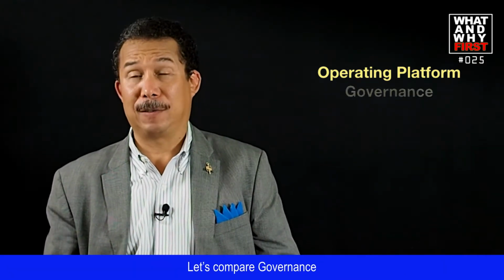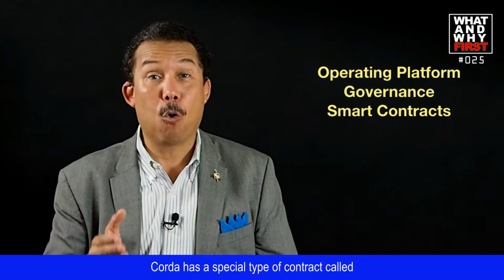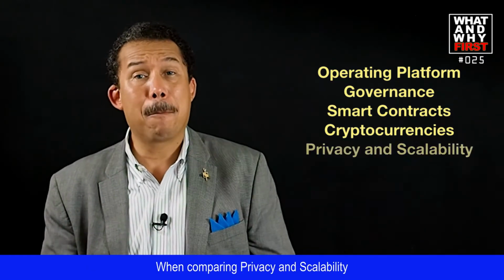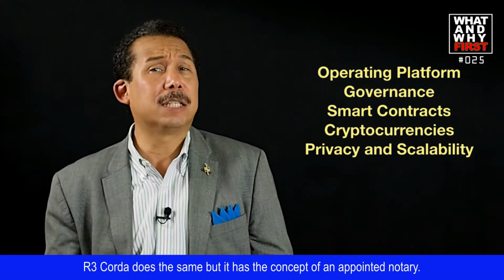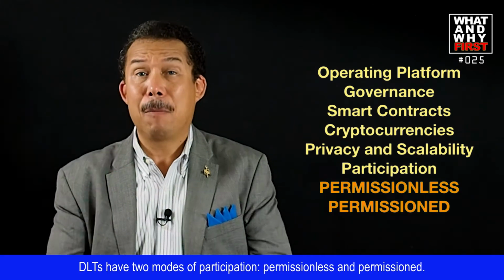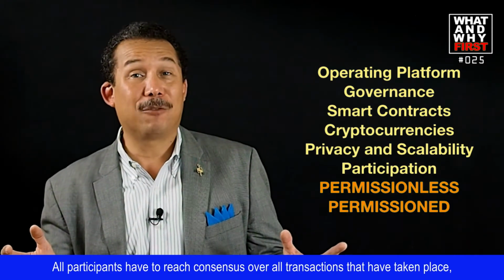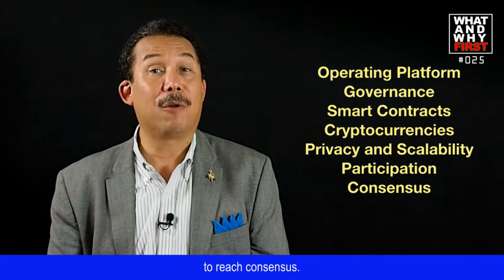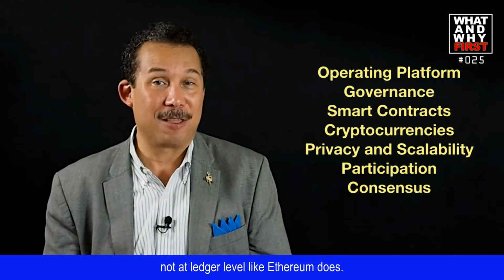WaWF # 25 - Intro to Ethereum, Hyperledger, and R3 Corda - Part 2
This is the second segment describing and comparing blockchain features between Ethereum Hyperledger and R3Corda

It is just a matter of time before distributed ledger technology or DLT becomes a strategic topic in your organization. Seven key features are compared from a business perspective

1. Operating Platform

2. Governance

3. Smart Contracts

4. Cryptocurrencies

5. Privacy and Scalability

6. Participation

7. Consensus

After watching this video, you will be much better prepared to lead discussions about DLT and which features better meet your organization's business use cases for blockchain.